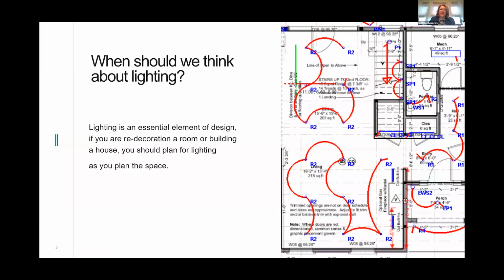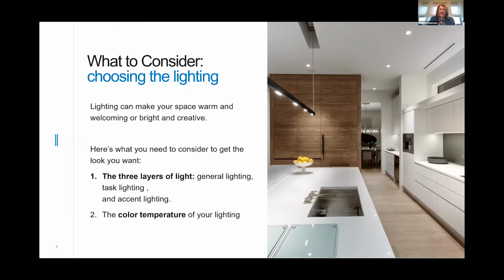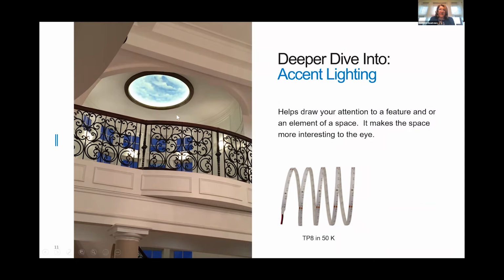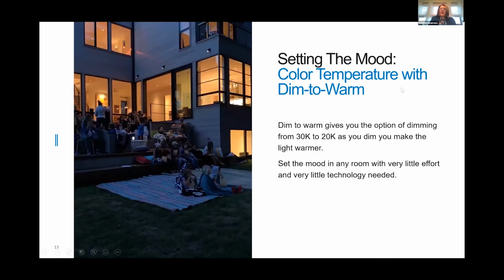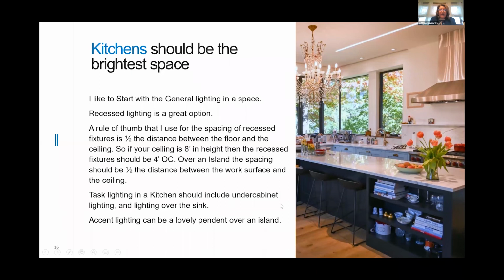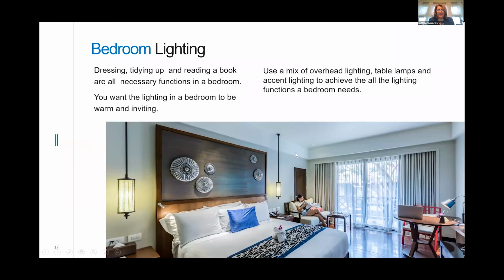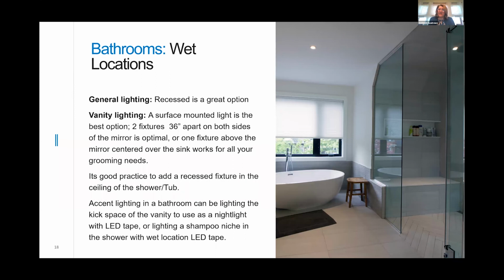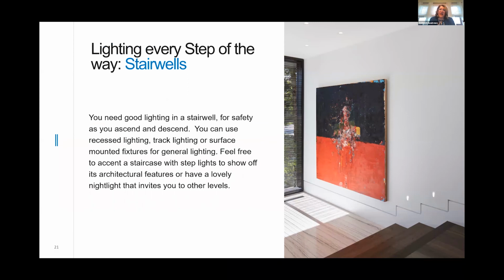Lighting a House